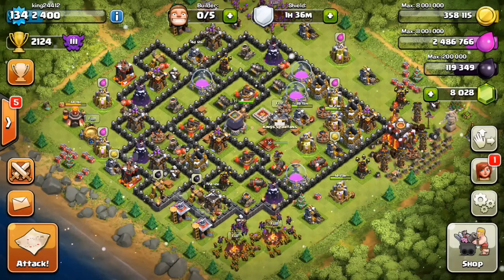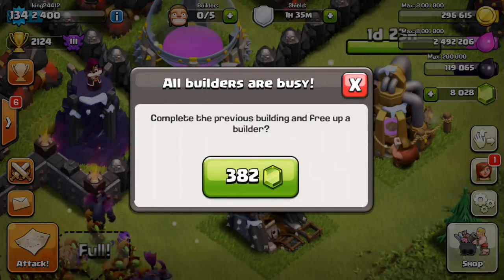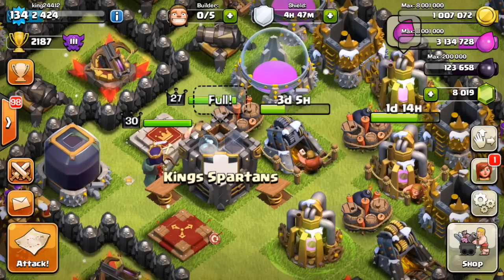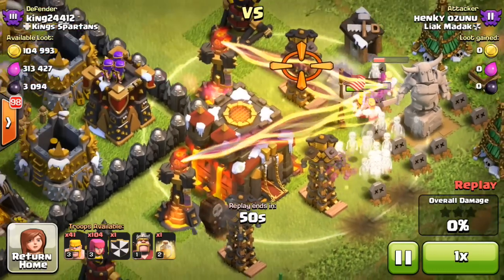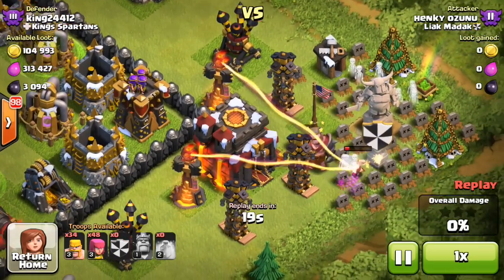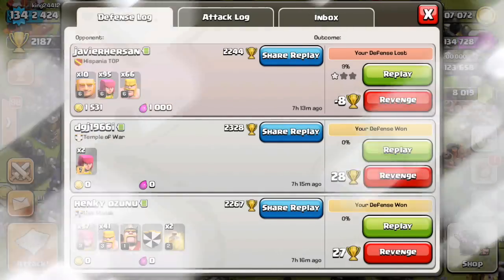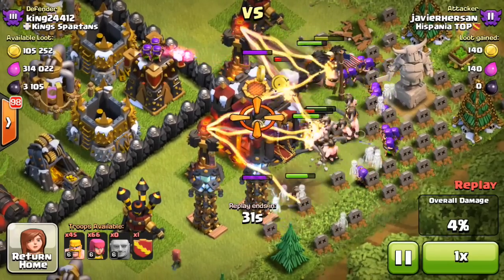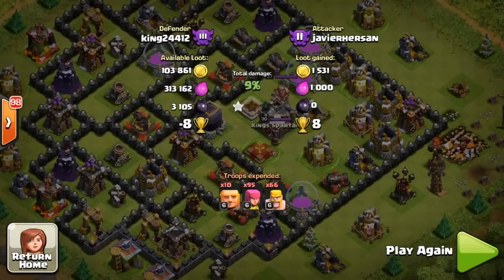Clash of Clans Collecting Presents 90k elixir + Defensive Raids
giveaway Come Watch for Epic Clash Of Clans Gameplay, Clash of Clans Defenses & Attacks, & CoC Tips, Tricks, Strategies On How To Attack And Build a Strong Defence In Clash Of Clans.

"ClashArmyFTW"!

Doing so NOW will just make entering future giveaways 10 times easier!!! Also under each of our names is our intro song!